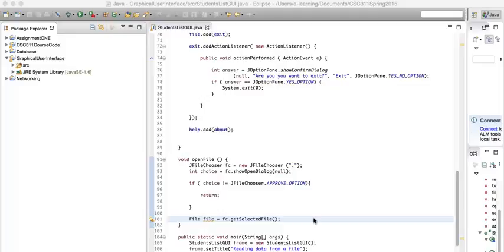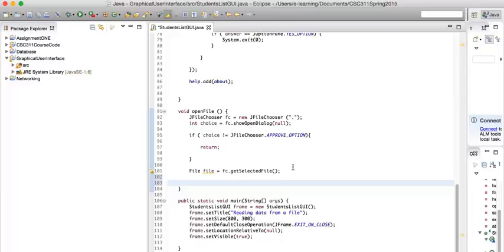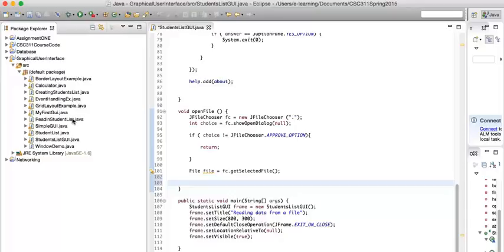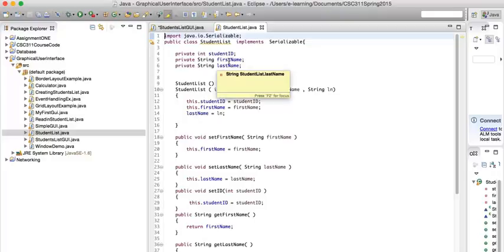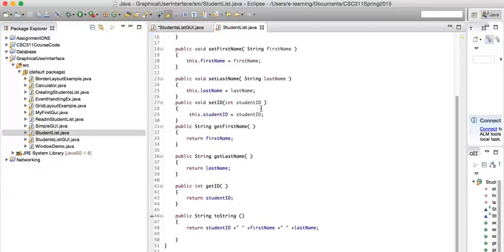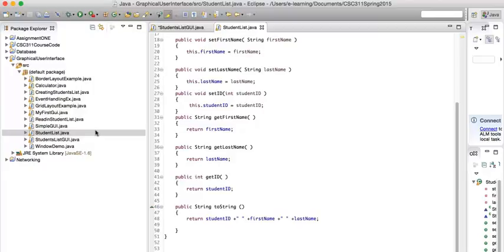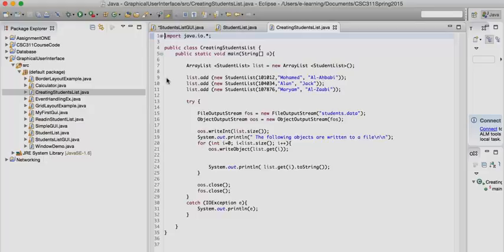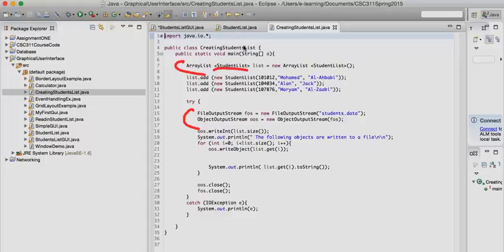writing dropdown menu part 4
writing dropdown menu and reading data from serializable file object part 4